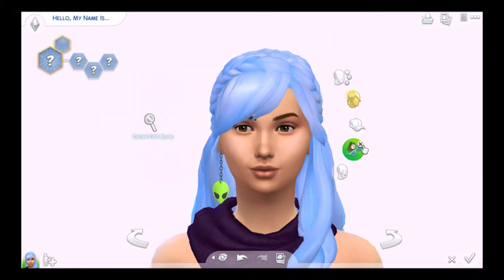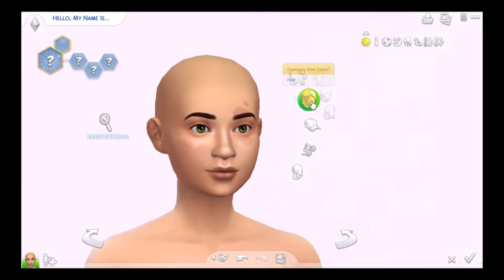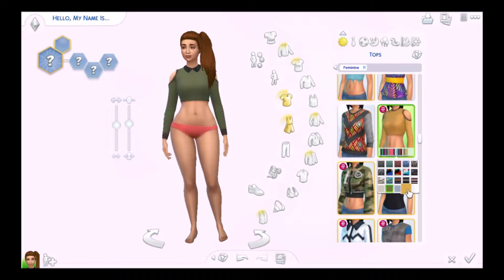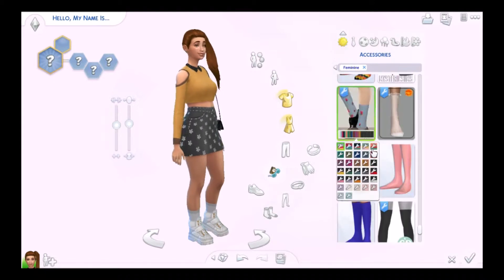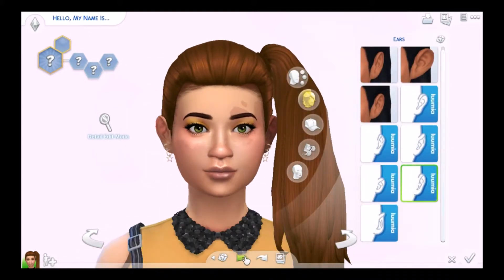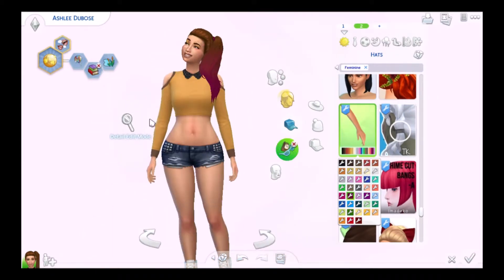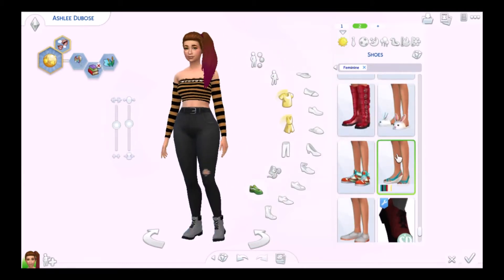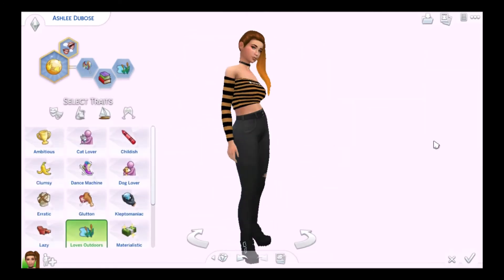Ashlee Dubose CAS [The Sims 4]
Hiya ♥

A very regular CAS video today. But she's a cutie isn't she!

☆ Follow me ☆